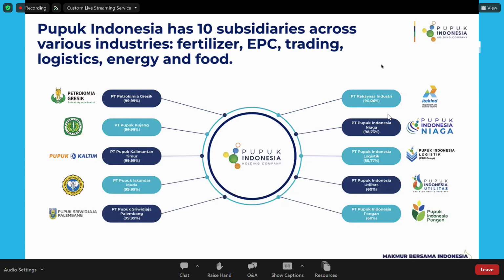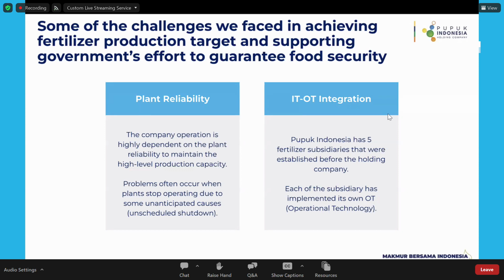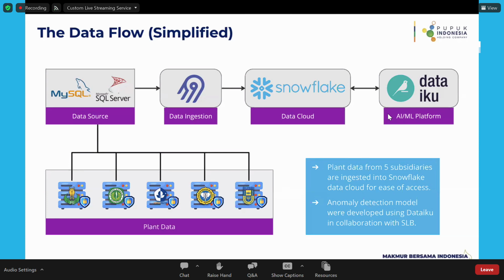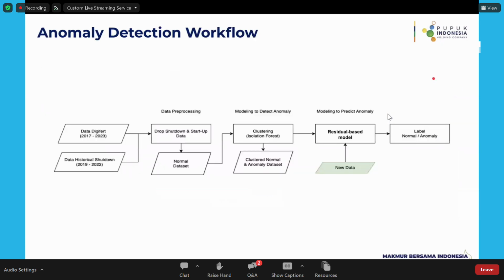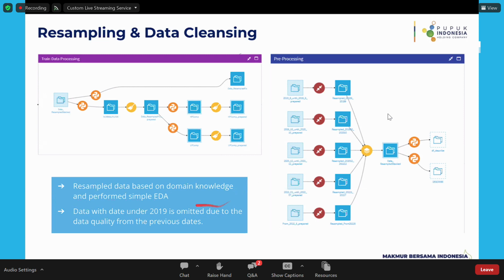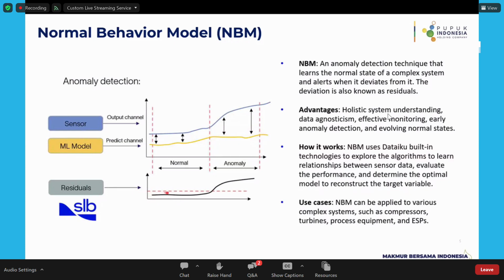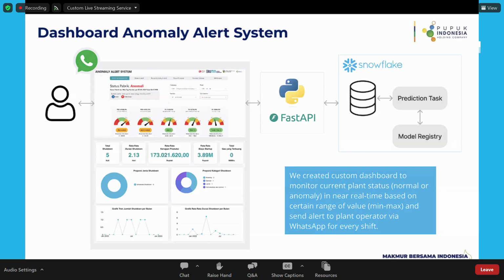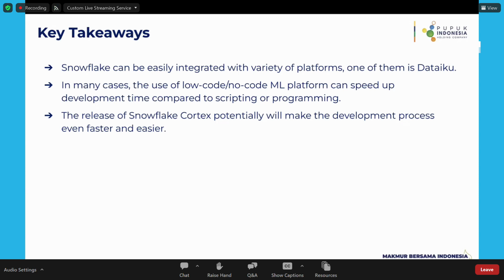Snowflake Data for Breakfast - Virtual Event Part 4